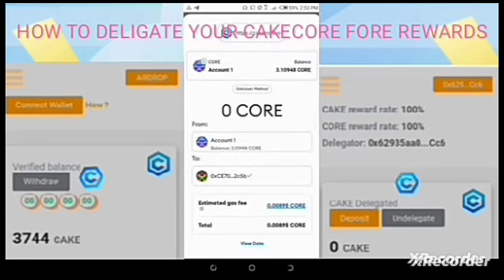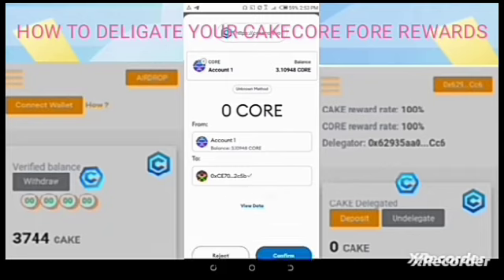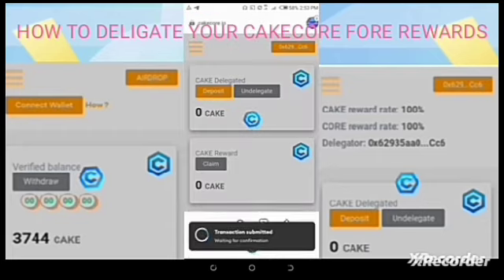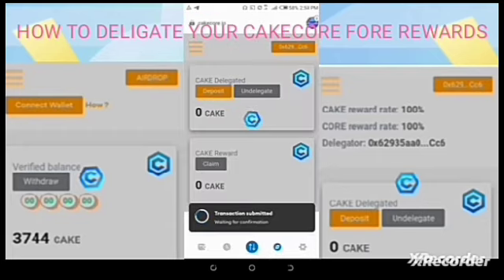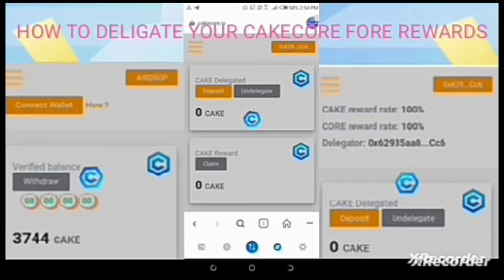HOW TO DELIGATE YOUR CAKECORE#CAKECORE STAKING#METAMASK CONNECTION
MADALLAH TV

Mon gode da ziyartar Madallah TV

Idan wannan shine ziyartarka/ki ta farko wannan channel(tasha)tamu,to Ku danna Jan rubutu da aka rubuta SUBSCRIBE a kasan wannan videon,sannan Ku danna alamar kararrawa.Hakan shine zaisa Ku zamo a sahun farko na wadanda zasu rika samun sabbin videos dinmu da zarar mun daurasu a wannan channel. Sannan kuma Muna rokonku da ku mana like da share na wannan videon domin yan uwa da abokan arziki su kalla,suma su amfana.